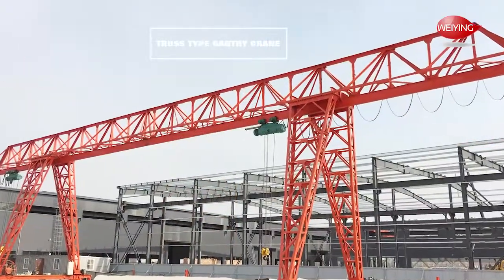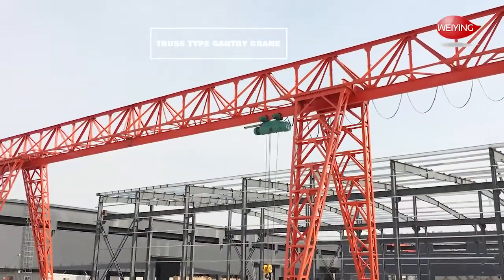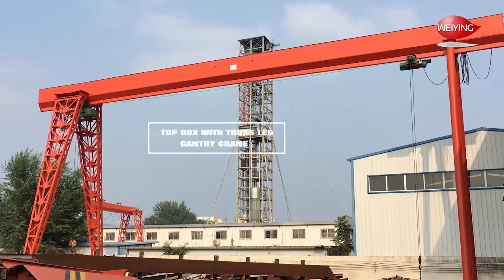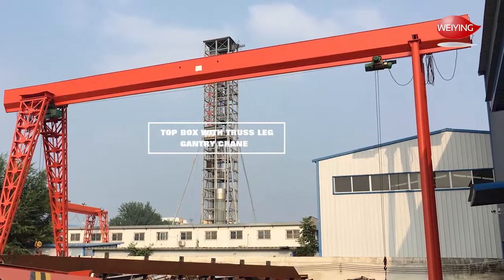MH single girder gantry crane with wire rope electric hoist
Load capacity: up to 32 tons
Span:up to 30m
Long-travel speed : up to 30m/min
Cross-travel speed: up to 20m/min
Lifting speed: up to 8m/min